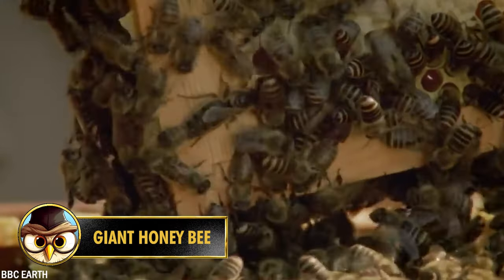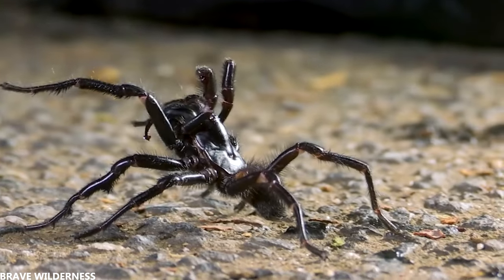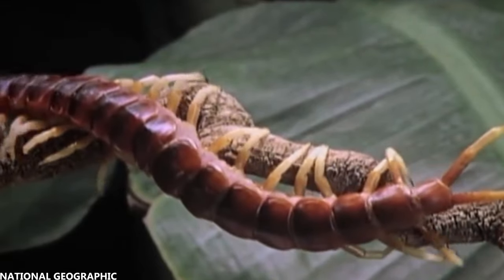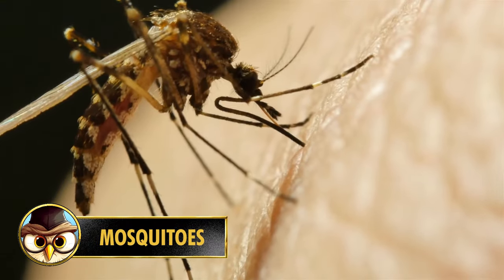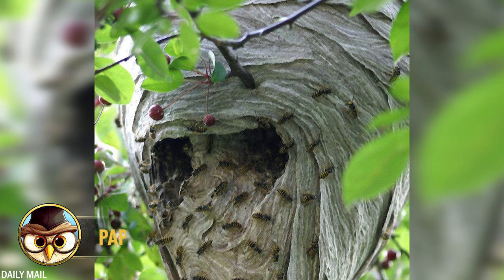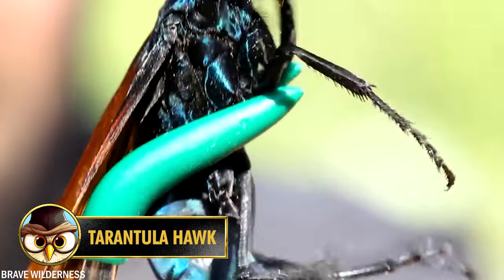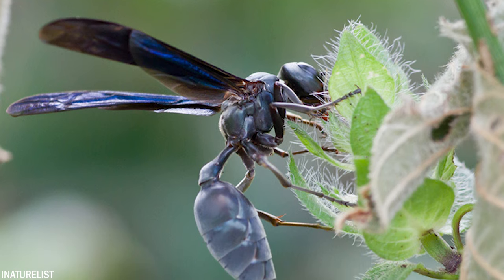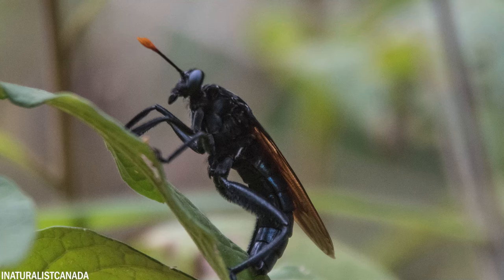This Insect Should Not Exist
Ready to meet some epic bugs that will blow your mind? From ancient giants that ruled the prehistoric world to today's most badass insects, we're diving into the wild side of nature. These aren't your average creepy crawlies; they're the biggest, scariest, and absolutely deadliest bugs to ever exist.

Welcome to The Feathered Friend, where the wonders of our earth are showcased in a thrilling and educational way! We invite you to become our friend and explore the unknown realms of human knowledge and dive into the heart of the world's most baffling mysteries.